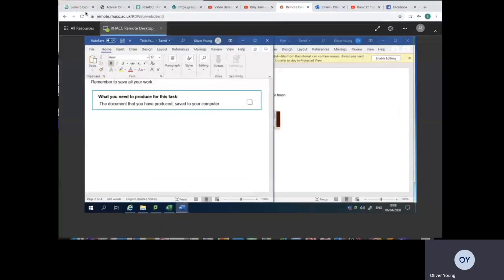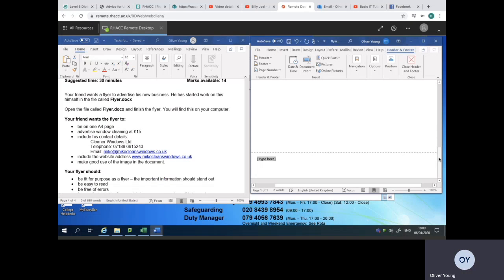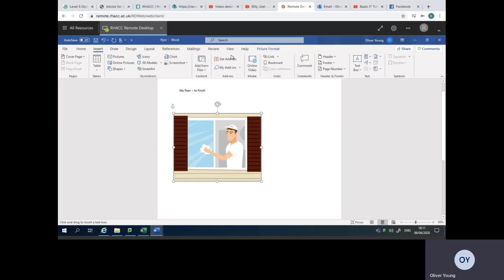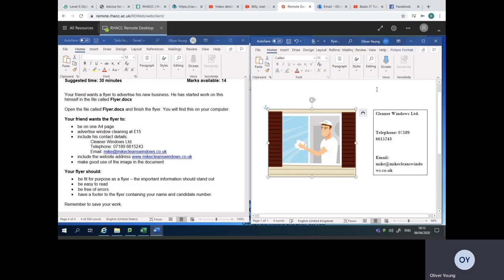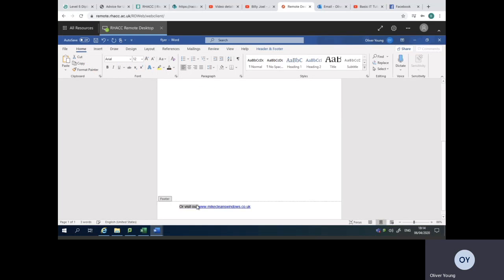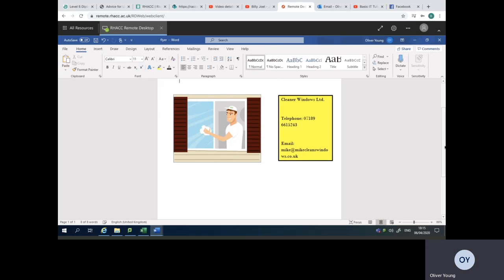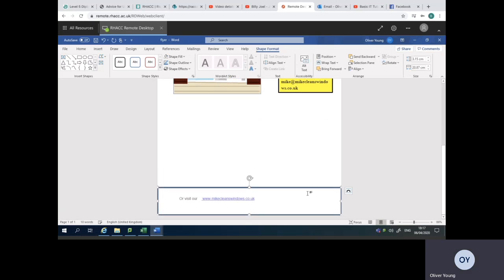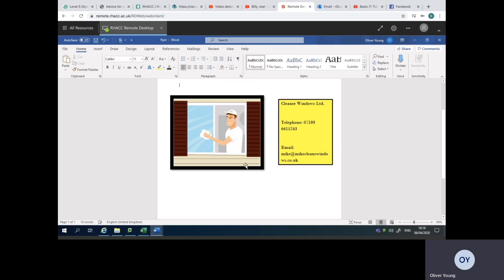Basic Microsoft Word NCFE P000288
This videos talks about the NCFE P000288 paper, specifically the basics of Microsoft Word, such as editing the font styles, add footers etc.